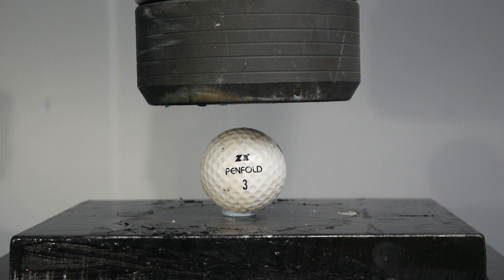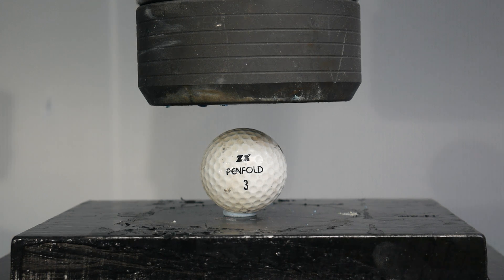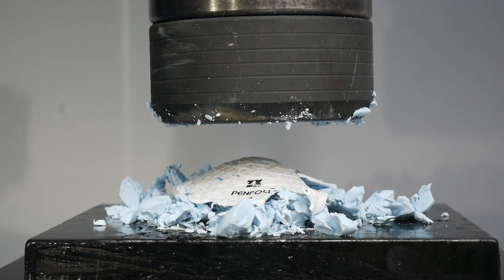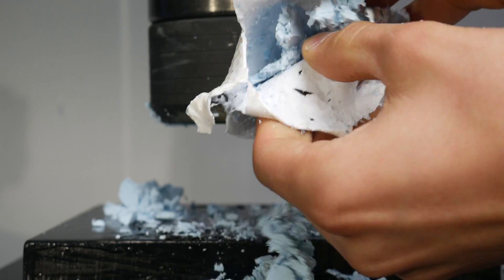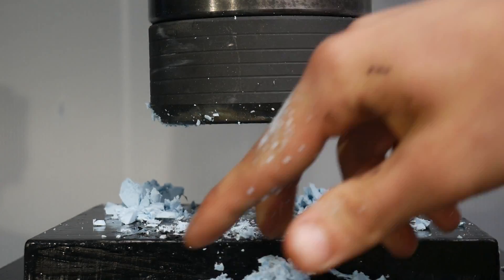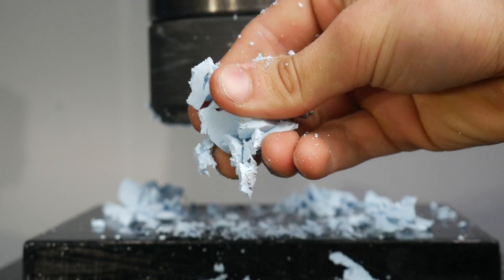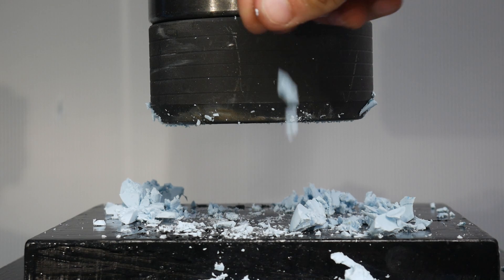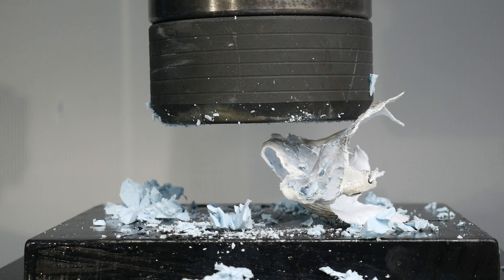Crushing Golf Ball with Hydraulic Press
What happens when you crush a golf ball with a hydraulic press?Please like, subscribe and comment below for more ideas on things we should crush OR SEND US THINGS TO CRUSH!

Crushit
Croydon
CR90 9PT
United Kingdom